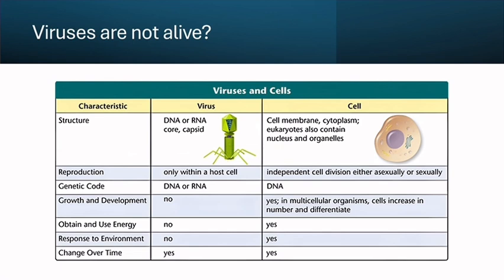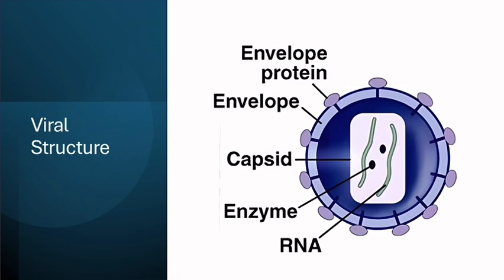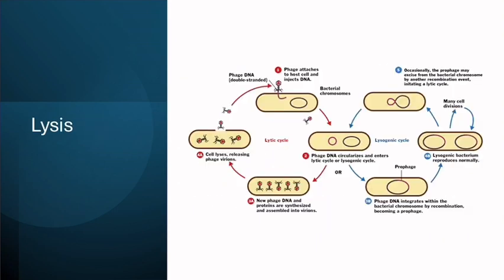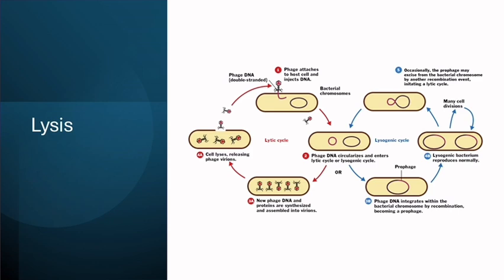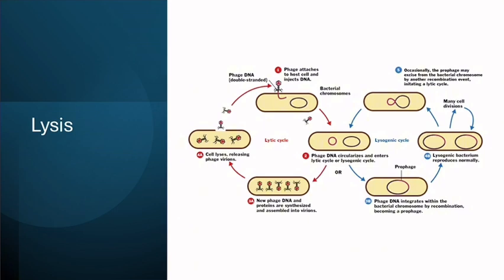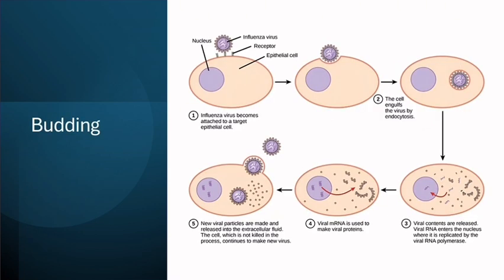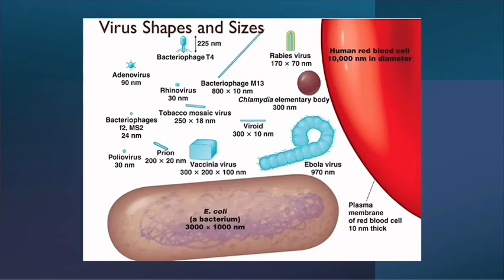What are and how viruses work